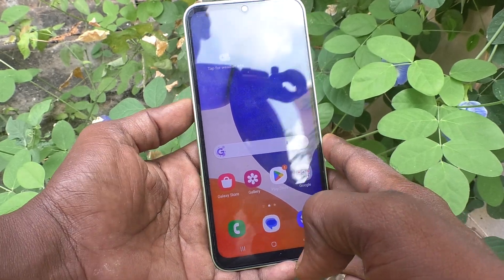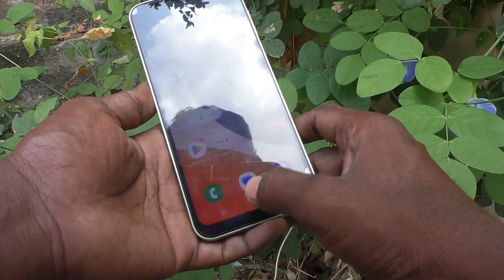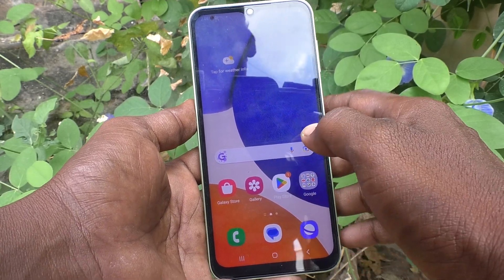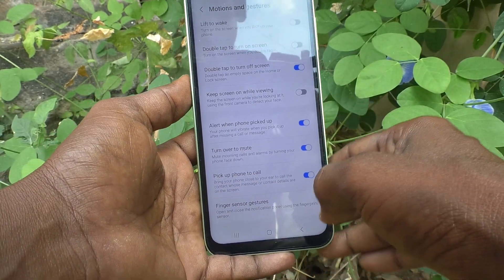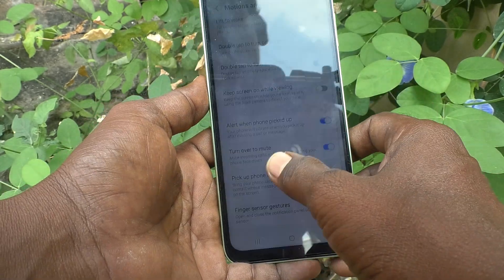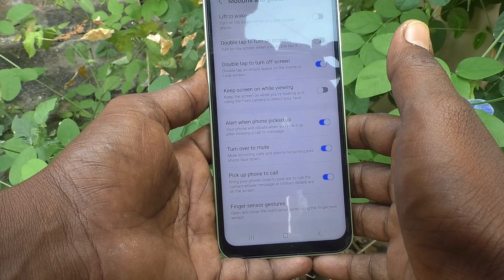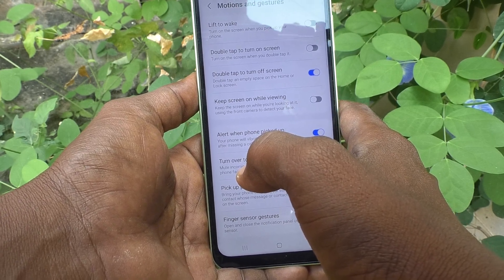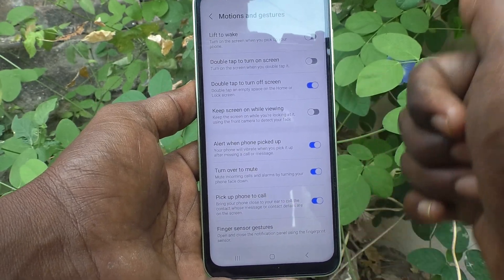Samsung Galaxy A14 Palm Swipe Method of Screenshot is available or not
In this video, you will know that Samsung Galaxy A14 Palm Swipe Method of Screenshot is available or not